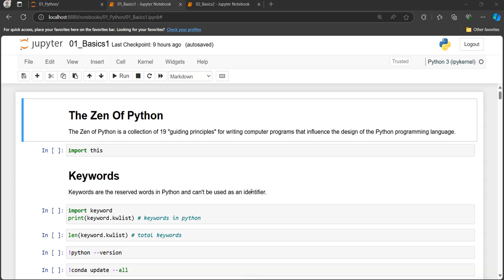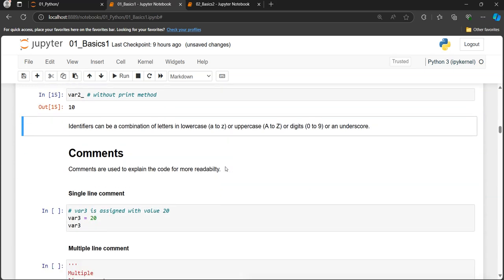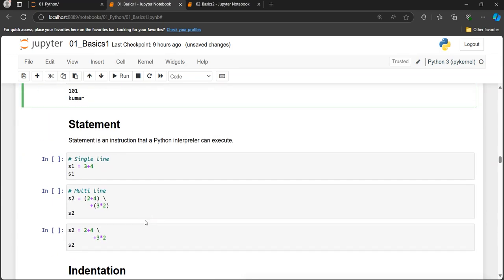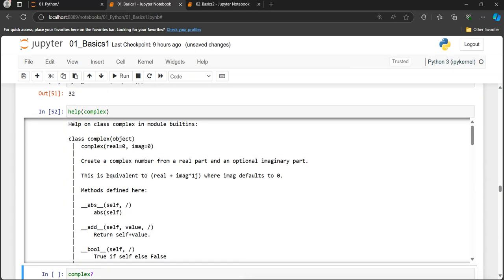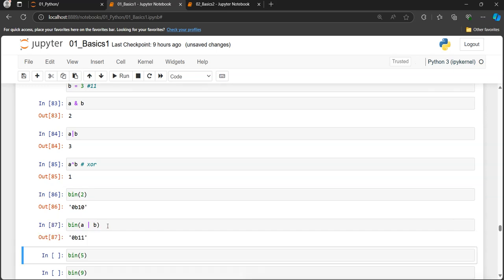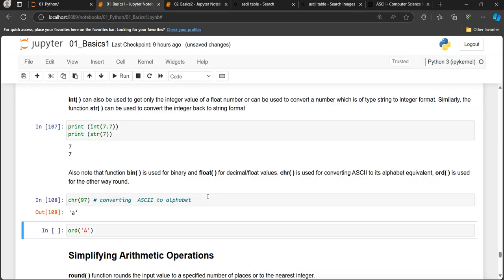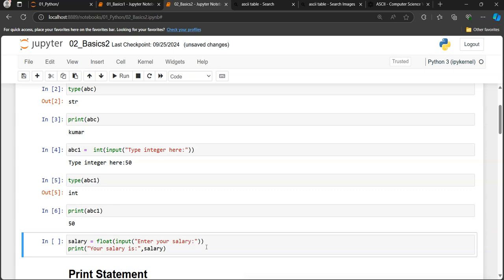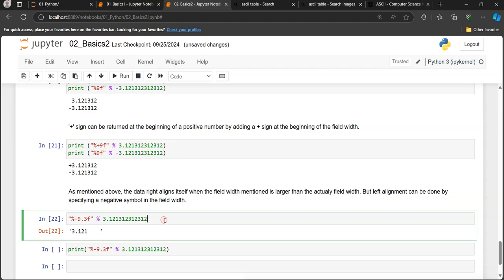Python Fundaments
In this video, we'll walk you through the essential concepts of Python programming, perfect for beginners and those looking to refresh their coding skills! Whether you're just starting out or aiming to build a strong foundation, this video covers the basics you'll need to know.

🔑 Topics Covered:

Variables and Data Types (int, float, string, etc.)
Basic Operators (arithmetic, comparison, logical)

By the end of this video, you’ll be familiar with Python’s syntax and structure, helping you take your first steps towards becoming a Python developer. This video is the perfect place to start before diving into more advanced topics like OOPs.